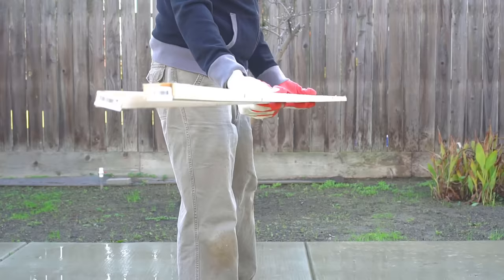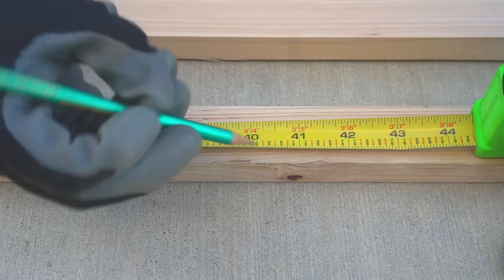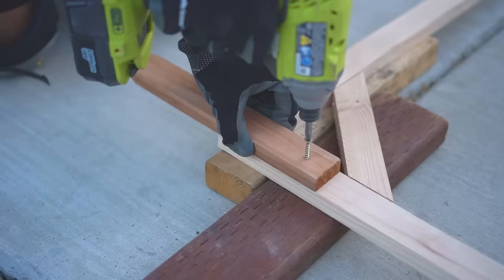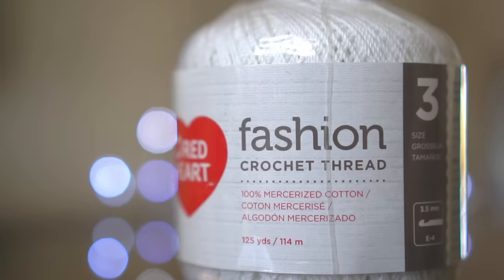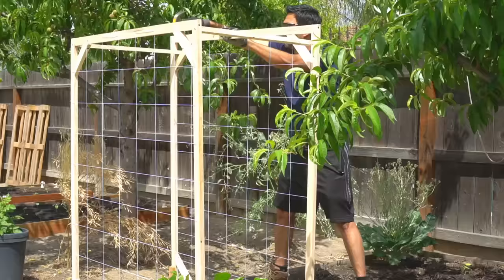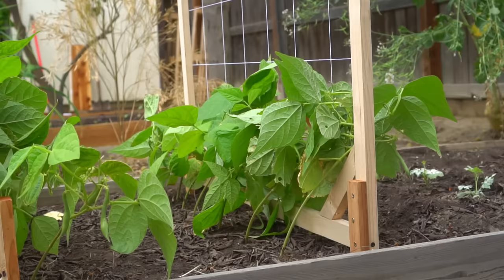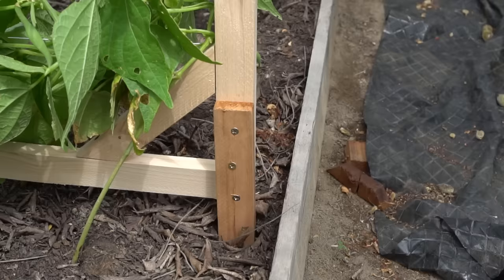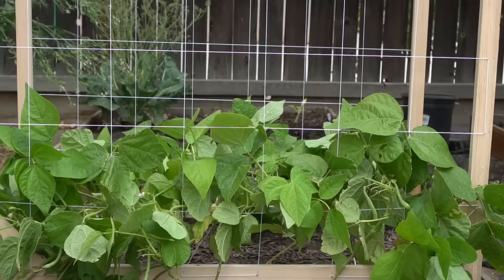How to Make Easy and Cheap Trellis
Trellis could cost upto $30 per piece. I made two trellis for $7.50. These Trellises are very easy and cheap to make. They are sturdy and would not topple over. Plus these trellis fir inside a 4 foot wide raised bed and are high enough to provide a lot for space for plants to climb.

MAILING ADDRESS
Jag Singh

GROWING MEDIUM
20"x10" Growing Trays
SEEDS
TOOLS
PESTICIDES
Neem Oil